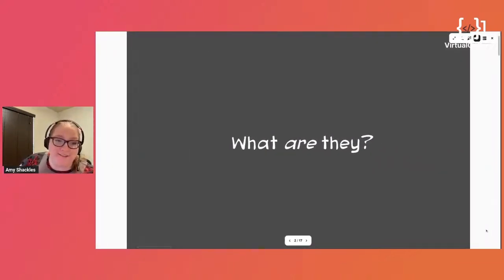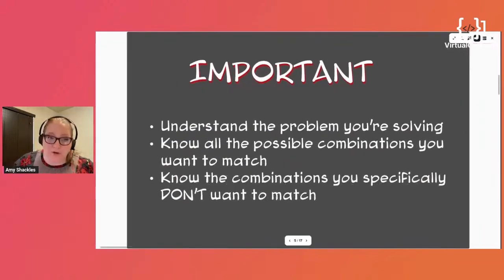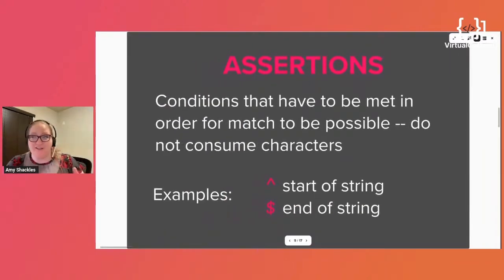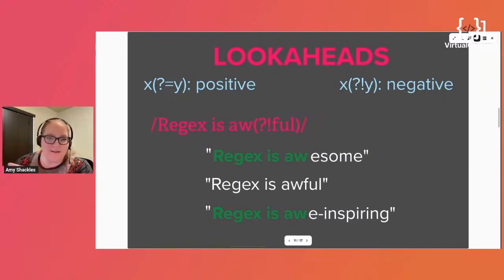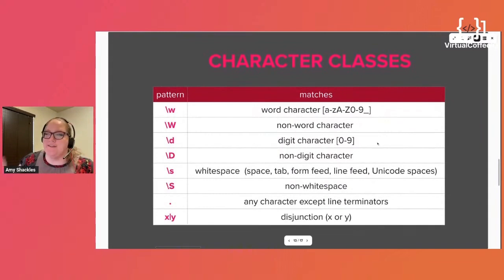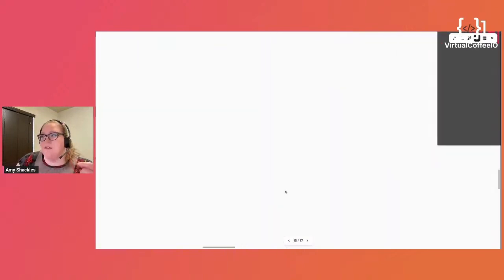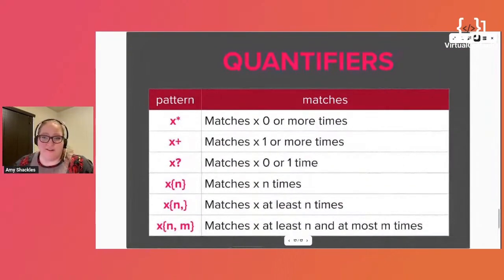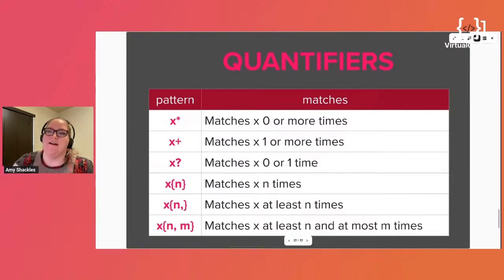Regex Crash Course – Amy Shackles – Lightning Talks 2023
Regular Expressions: some hate them, some love them, but they can be a powerful tool if you know how to use them. Let’s dig into some of the syntax for JavaScript flavored regex.

Amy is a Senior Software Engineer currently working at MURAL. She loves information, human interaction, solving problems, helping people, and cats - not in that order. She spends most of her free time lately learning Spanish, practicing calligraphy, singing, writing parody songs, and crocheting.

Event moderated by BekahHW and organized by the Virtual Coffee volunteers. 🫶🏼

Virtual Coffee is a supportive community of developers at all stages of their journey. Our mission is to be a welcoming tech community that allows room for growth and mentorship at all levels, and to create meaningful opportunities for learning, leadership, and contribution for everyone.

Talk recorded on March 31, 2023 as part of Virtual Coffee's Lightning Talks online event.